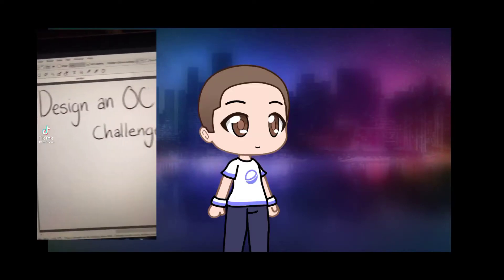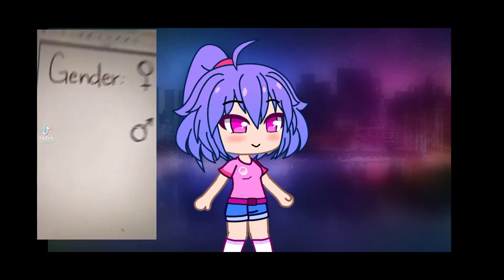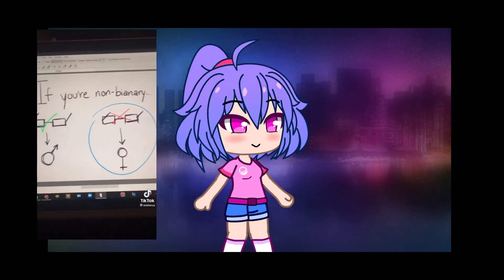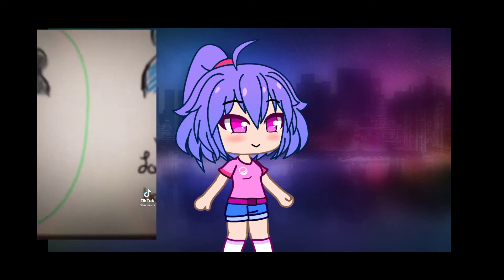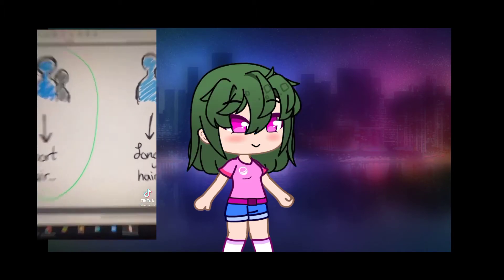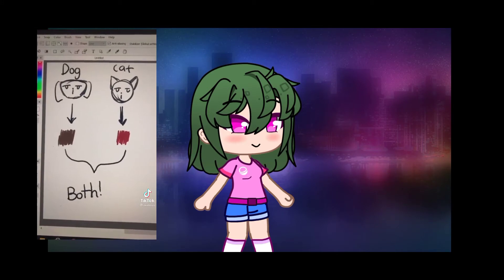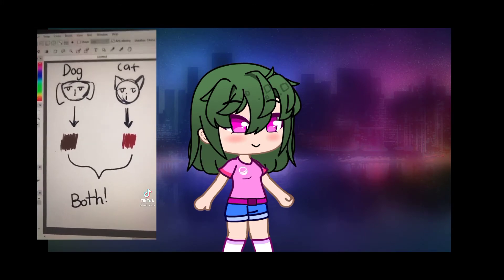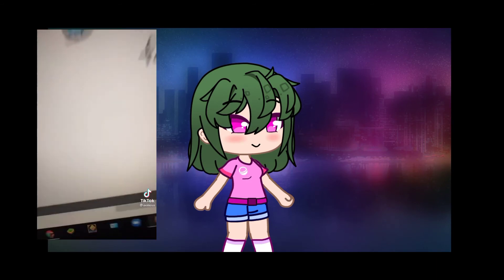Design an OC after you challenge || COMMENT DARES FOR FNAF, BNHA, AND HP!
the tiktok in this video isn't mine--